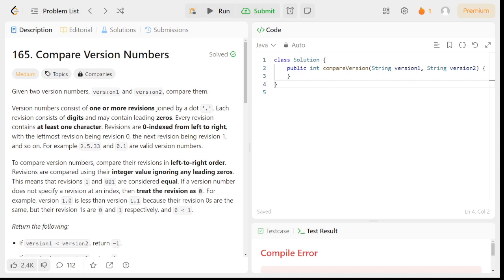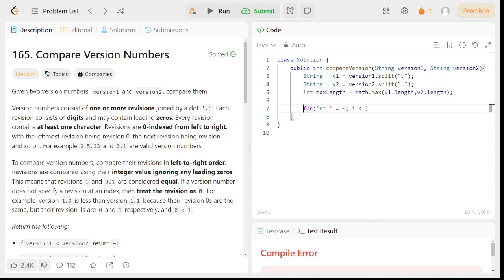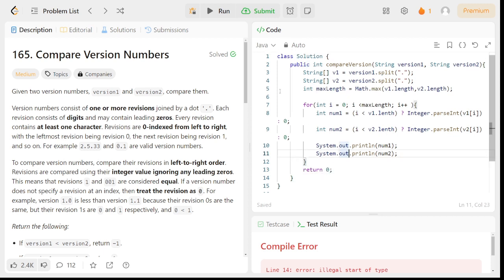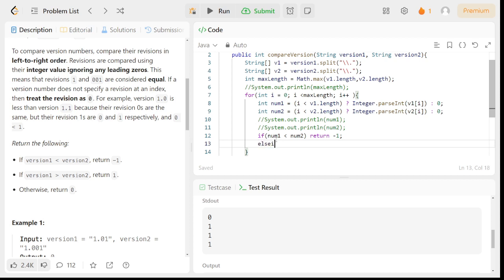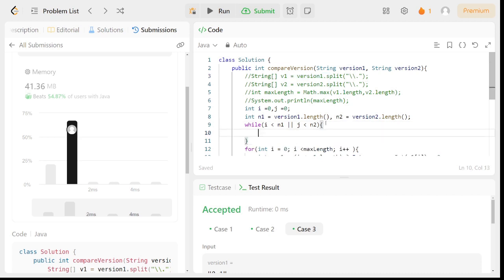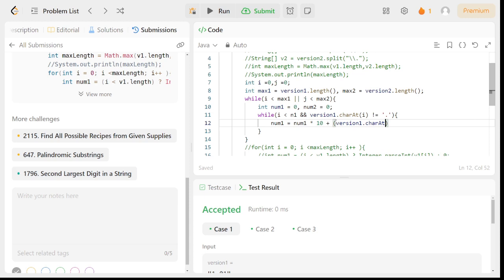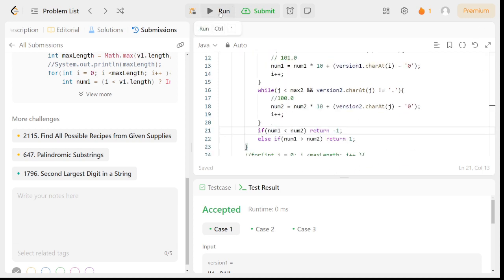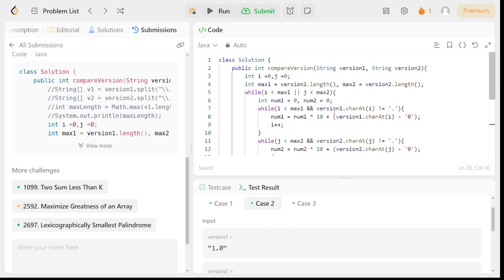Leetcode | Compare Version Numbers | FAAMG Developer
Hey all,
Hope this helps you with your algorithms, whether you're looking to apply for a new software engineering position, or currently in college dreading starting to look at positions for the first time. Algorithms are what gives you the significant edge when applying for positions. If you learned them you'll be able to contribute to code reviews from the start and help others write better code as well.